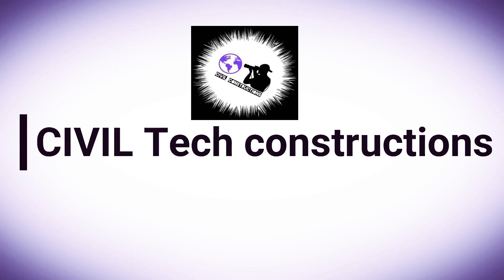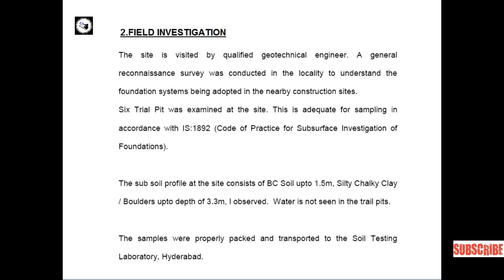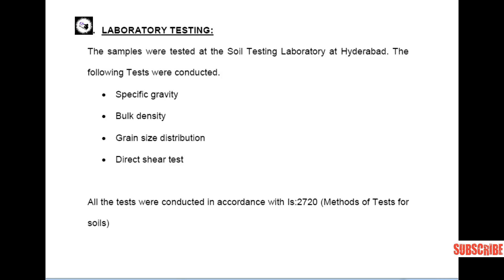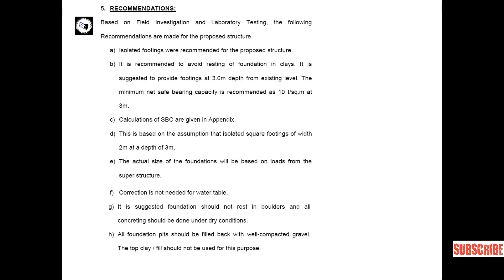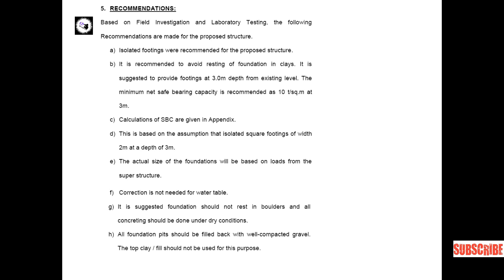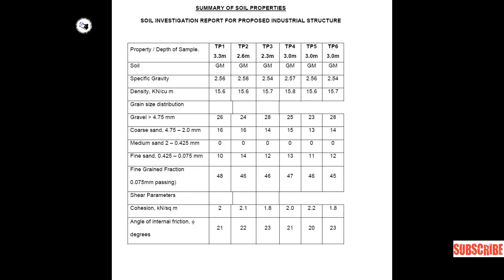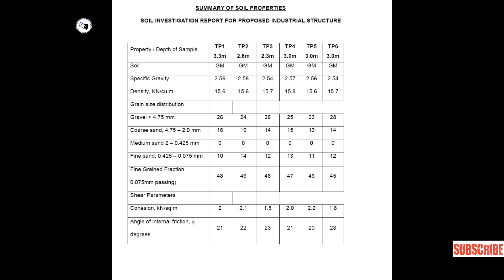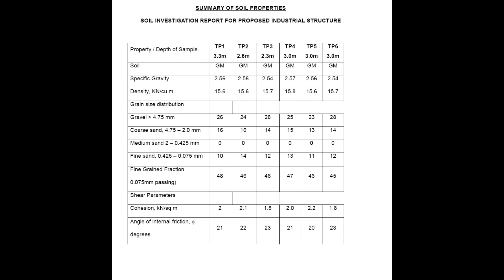SOIL TEST REPORT BEARING CAPACITY OF SOIL SAMPLE / WATCH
EVERY CIVIL ENGINEER WANT TO KNOW ABOUT
GEOTECHNICAL SUBJECT
 THIS SOIL REPORT TO GIVE THE EXPERIENCE TO YOU
HOW IS THE SOIL REPORT AND HOW MANY TESTS CONDUCT TO THE SOIL AND WHICH TYPE SOIL IS THIS.
SO SOME OF FORMULAS USE TO FIND THE BEARING CAPACITY
LIKE TERZAGHI'S_THEORY.
GENERAL SHEAR
LOCAL SHEAR
PUNCHING SHEAR